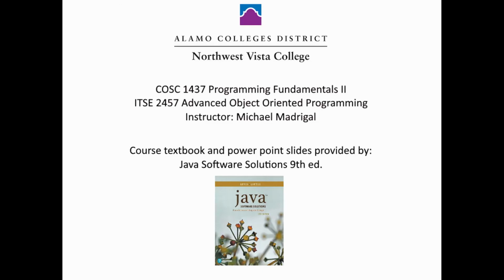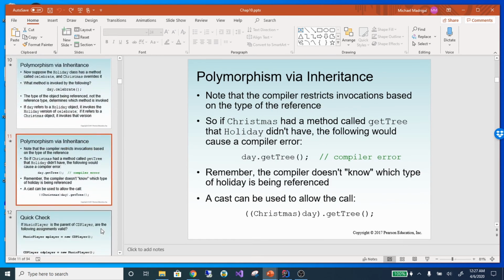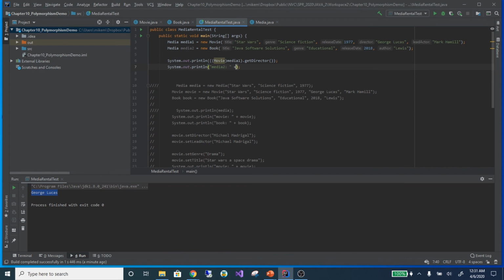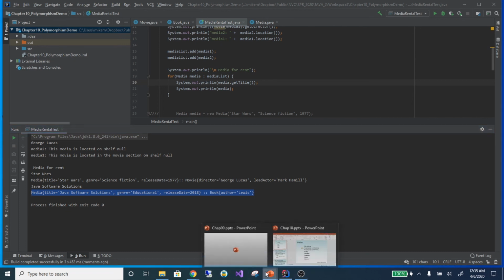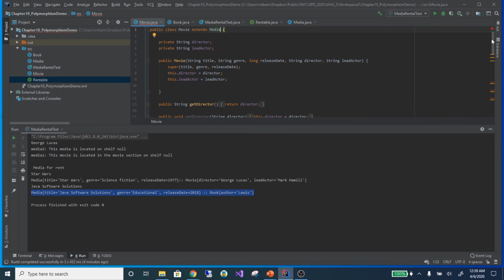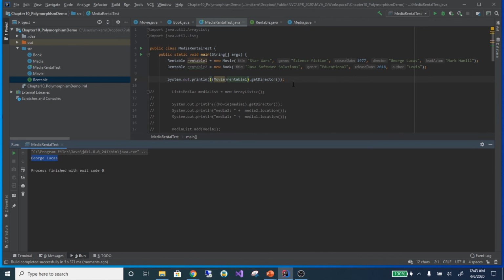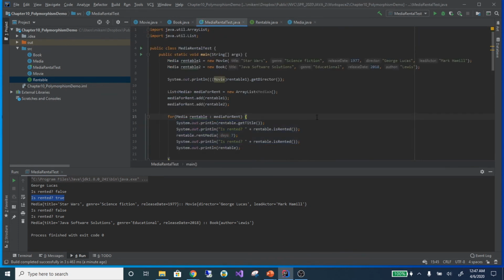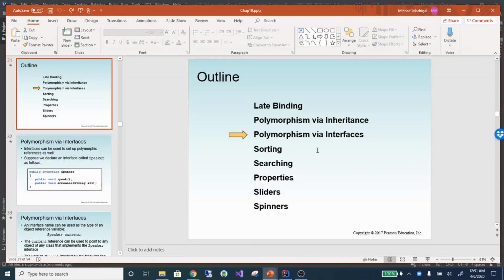Java 2, Spring 2020 - Chapter 10 Part 1 - Polymorphism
I do an example of polymorphism using the example from chapter 9.